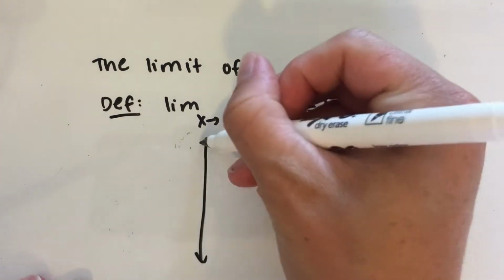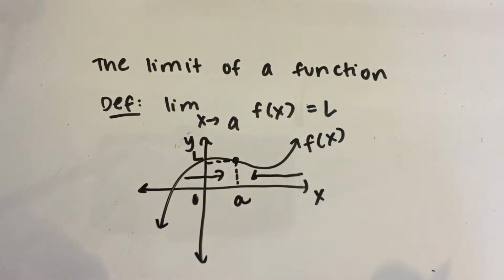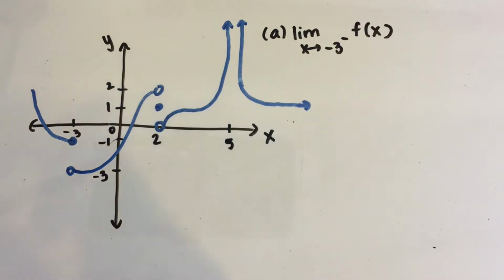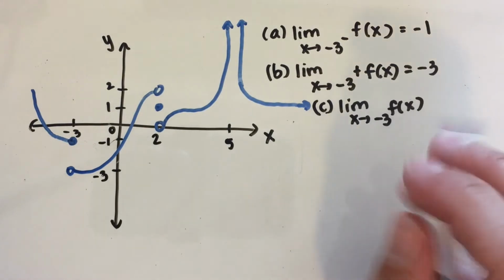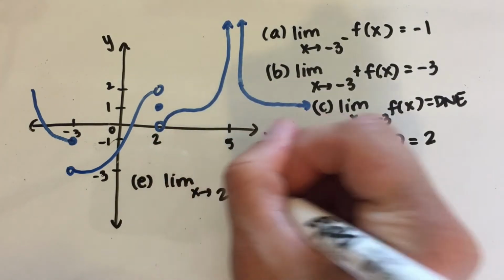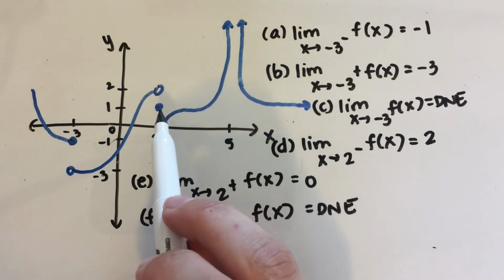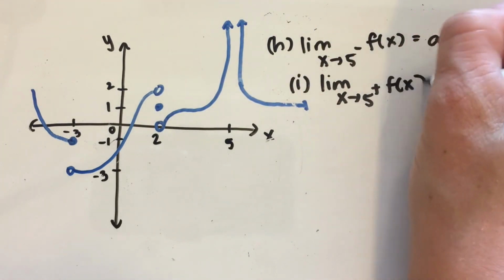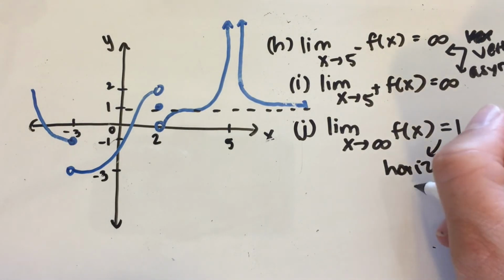The limit of a function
Solving for the limit of a function by looking at a graph

The right hand and left hand limits must be equal for the limit to exist